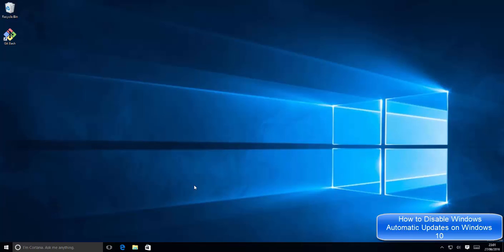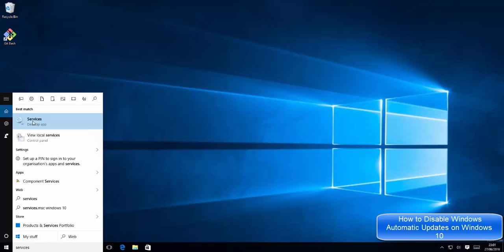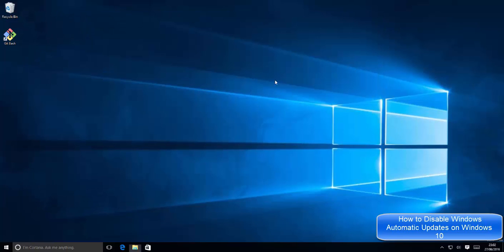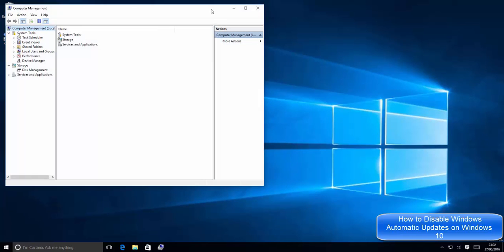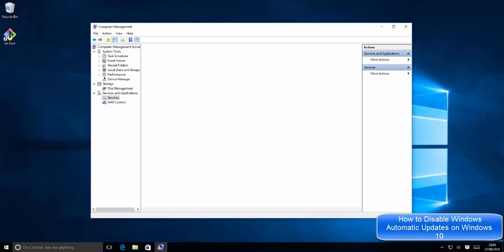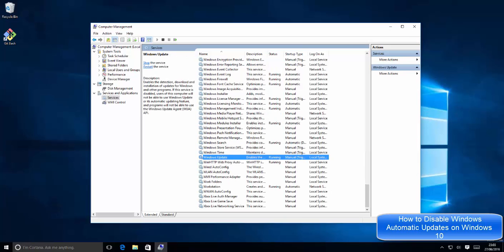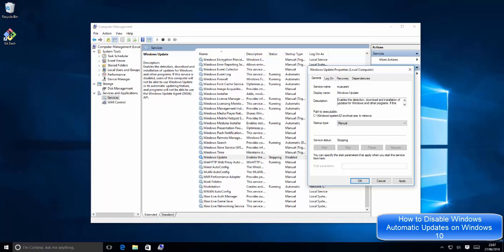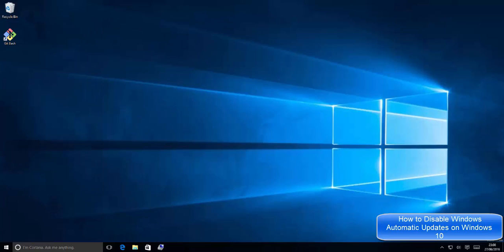How to Disable Windows Automatic Updates on Windows 10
There is a workaround to disable or turn off Windows Update in Windows 10, so that you can install them when you want to install them or are free.Turn automatic updating on or off - Windows Help.